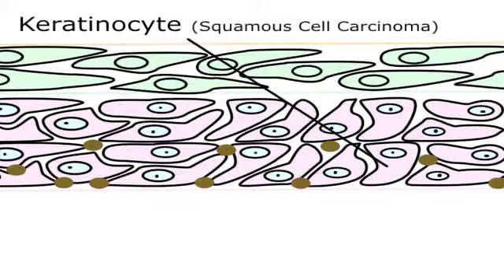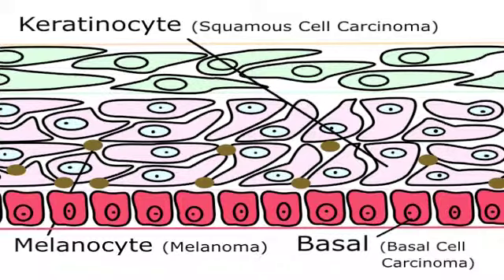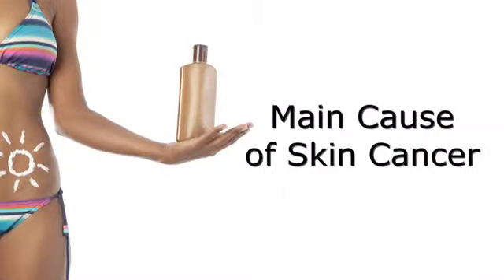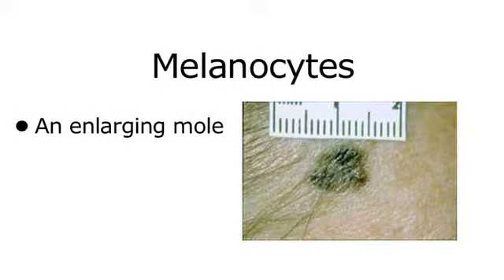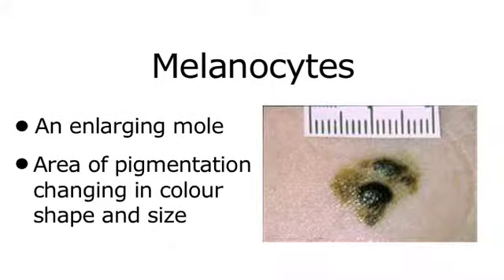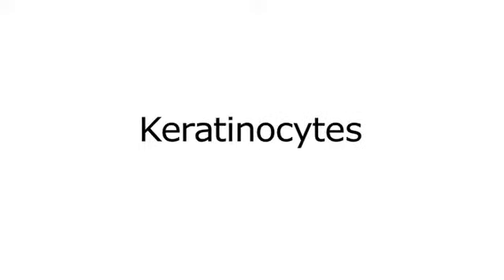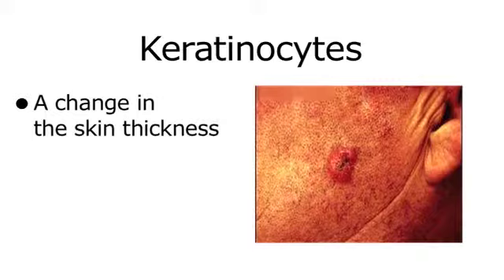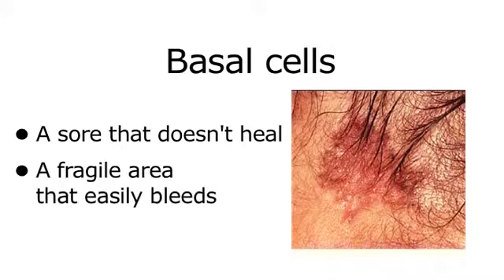Skin Cancer Advice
Dr Jonathan Bowling, Skin Cancer Advice, Consultant Dermatologist, Cadogan Clinic, Chelsea, London, has pioneered dermoscopy for early skin cancer detection in the UK.